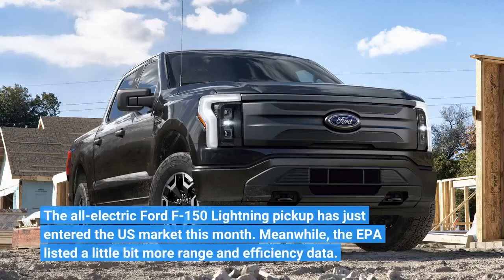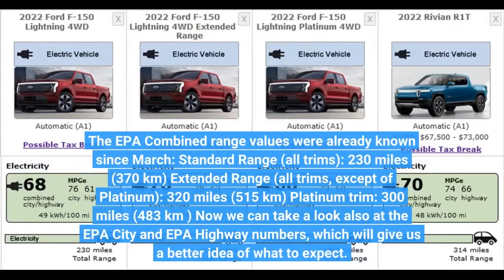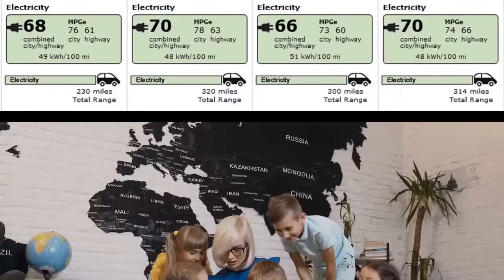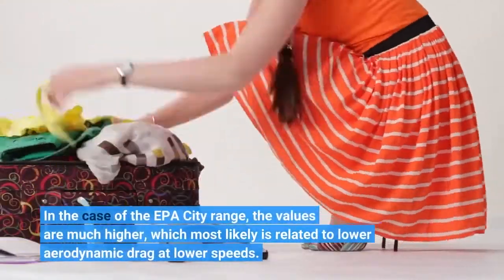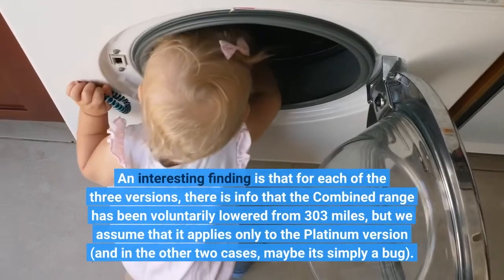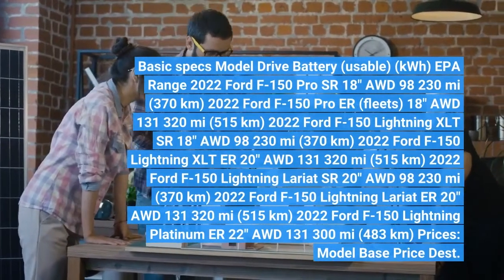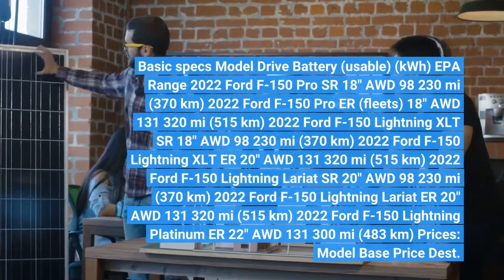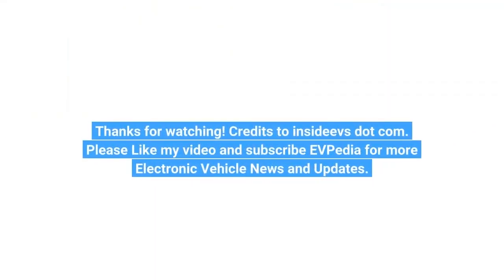Ford F-150 Lightning EPA Range And Efficiency Officially Listed